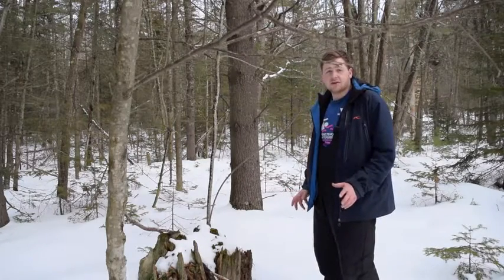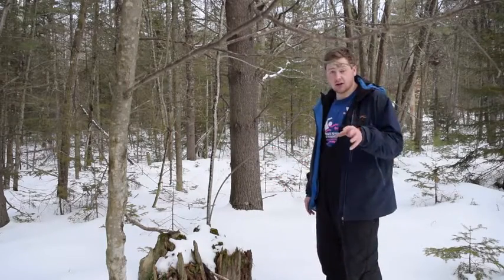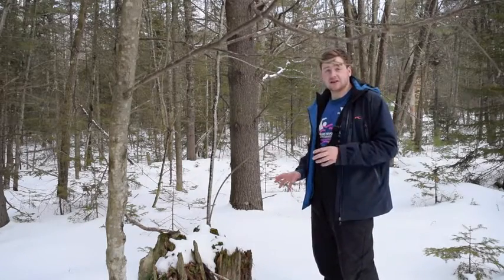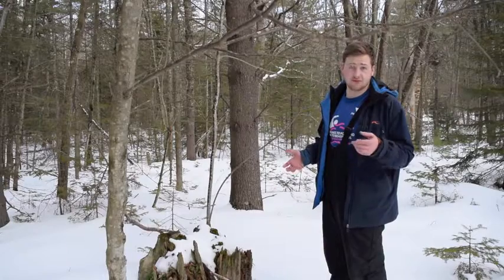Identification of Winter green or Teaberry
How to identify winter green or teaberry for food.

The Amazon.com links to My Most Recommended Identification Books to Buy:
*Plants:

*Mushrooms:
- Mushrooms of Northeastern North America

The Amazon.com links to get the same Camera Gear I use:
- Nikon camera
- Nikon camera bag
- The SanDisk 128GB Card for Nikon
- The SanDisk micro 128GB card for GoPro 7 Black
- The SD card waterproof case
- GoPro 7 Black
- GoPro waterproof case
- Camera microphone
- Camera microphone adapter cord
- Camera stand